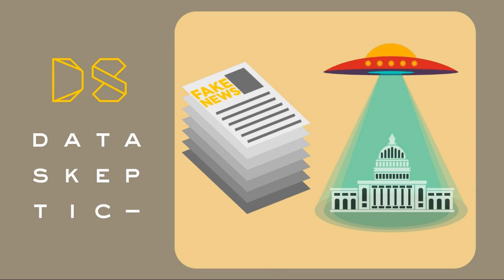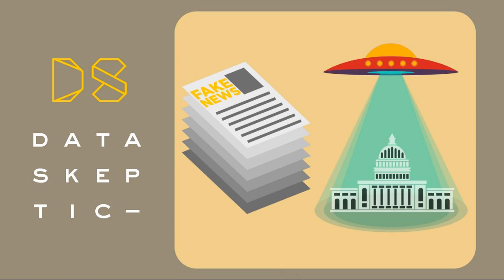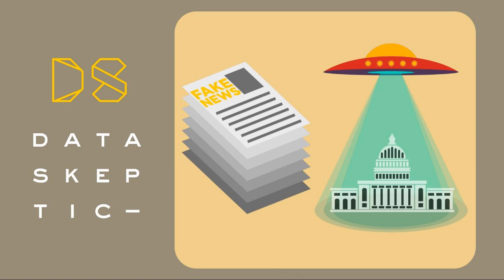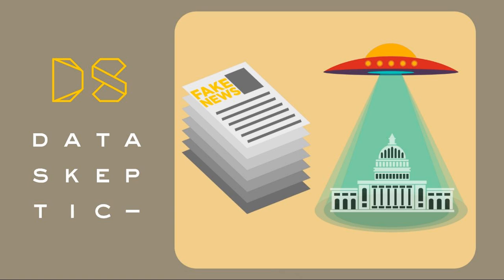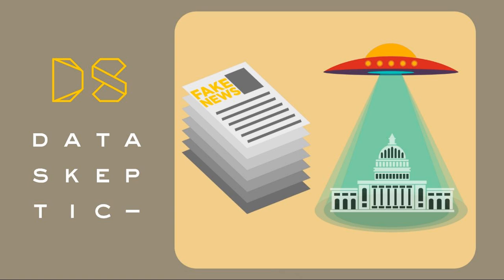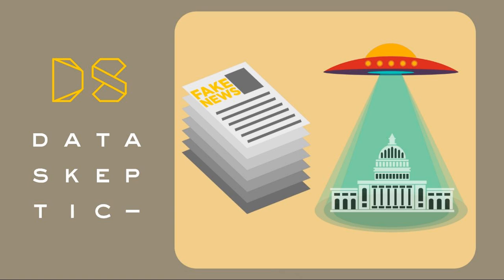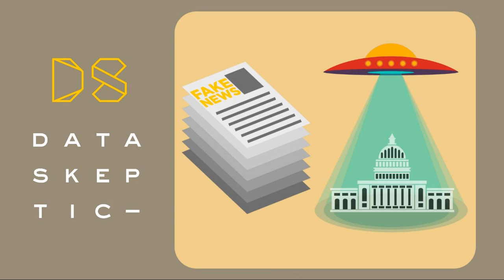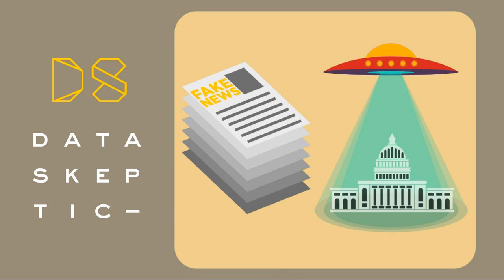False Discovery Rates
A false discovery rate (FDR) is a methodology that can be useful when struggling with the problem of multiple comparisons.

 In any experiment, if the experimenter checks more than one dependent variable, then they are making multiple comparisons. Naturally, if you make enough comparisons, you will eventually find some correlation.

 Classically, people applied the&nbsp;Bonferroni Correction. In essence, this procedure dictates that you should lower your&nbsp;p-value&nbsp;(raise your standard of evidence) by a specific amount depending on the number of variables you're considering. While effective, this methodology is strict about preventing false positives (type i errors). You aren't likely to find evidence for a hypothesis that is actually false using Bonferroni. However, your exuberance to avoid type i errors may have introduced some type ii errors. There could be some hypotheses that are actually true, which you did not notice.

 This episode covers an alternative known as false discovery rates. The essence of this method is to make more specific adjustments to your expectation of what p-value is sufficient evidence.&nbsp;